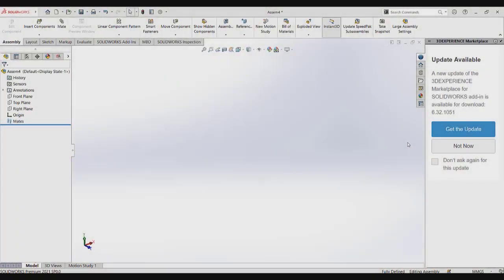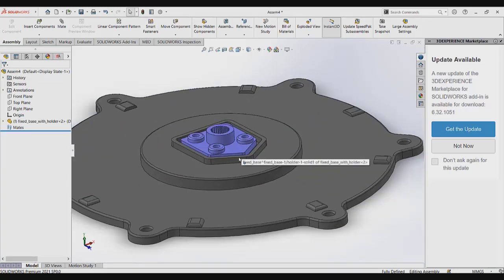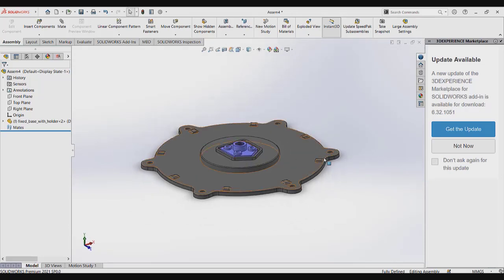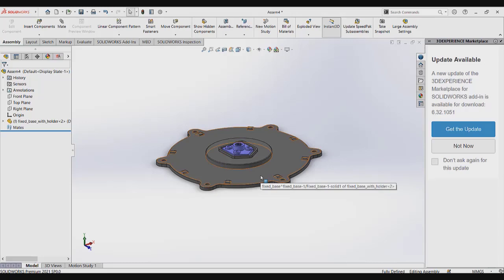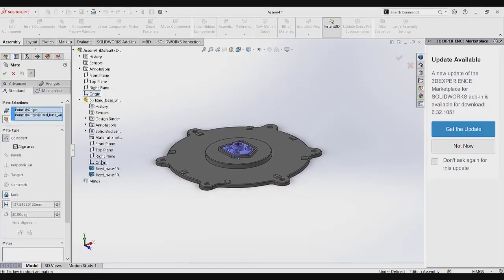Exporting URDF from SOLIDWORKS for Robotic Arm: Step-by-Step Part 1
This tutorial will teach you how to efficiently export URDF files from SOLIDWORKS. In this segment, I demonstrate the process of preparing my assembly in SOLIDWORKS to facilitate URDF file export.